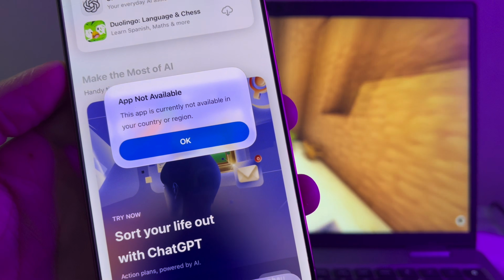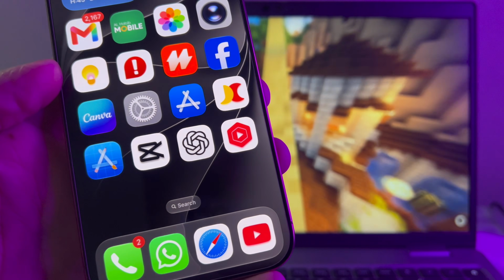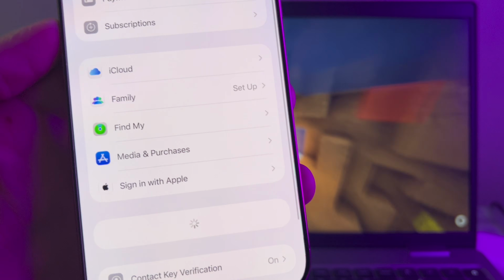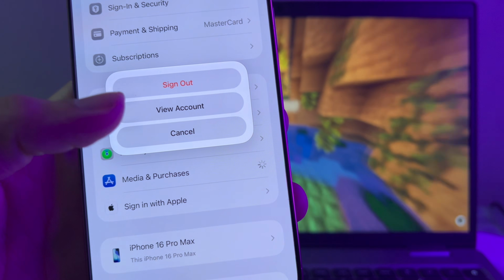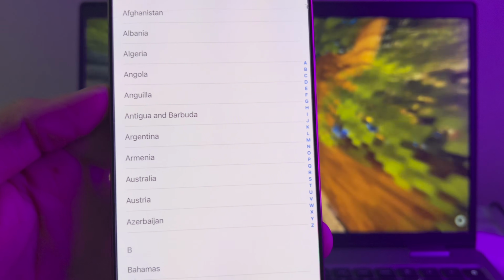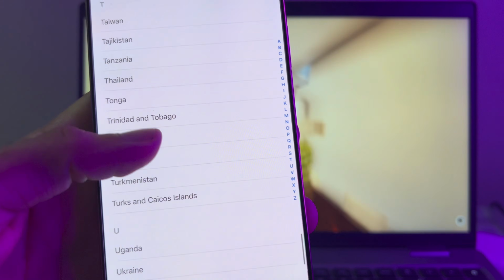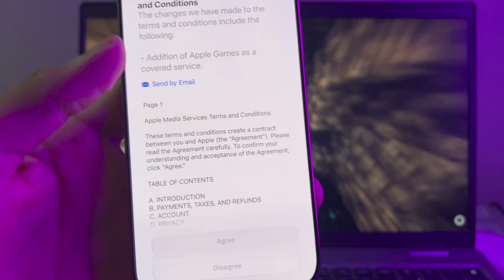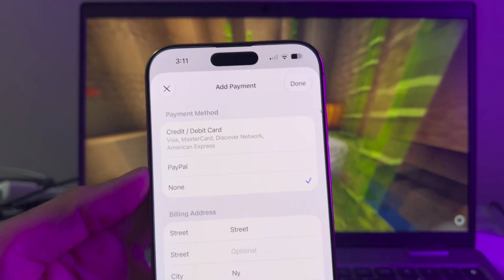How To Fix “App Not Available” Error on iPhone - iPad (2026)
Getting the "App Not Available - This app is currently not available in your country or region" error message in the App Store on your iPhone or iPad? In this step-by-step tutorial, I will show you exactly how to bypass this restriction and download or update geo-blocked apps like ChatGPT, Apple Intelligence tools, or any regional app instantly!

As shown, this frustrating popup prevents you from accessing, downloading, or updating apps that aren't officially released in your current location yet. This is a massive issue in 2026 as developers roll out new AI features and applications globally at different times.

Watch this video to learn the safest and easiest methods to change your App Store region without losing your data, bypass regional restrictions, and fix the "App Not Available" error for good.

💡 STEP-BY-STEP SUMMARY TO FIX THE REGIONAL BLOCK:
1️⃣ Open the App Store, tap your profile icon at the top right, and tap your Apple ID.
2️⃣ Select "Country/Region" then "Change Country or Region".
3️⃣ Choose a country where the app is fully supported (e.g., United States).
4️⃣ For the payment method, select "None" and use a valid local address format for that region to complete the setup.
5️⃣ Search for the app (like ChatGPT) and hit Download or Update!

💬 Is the App Store still blocking your download or asking for a credit card?